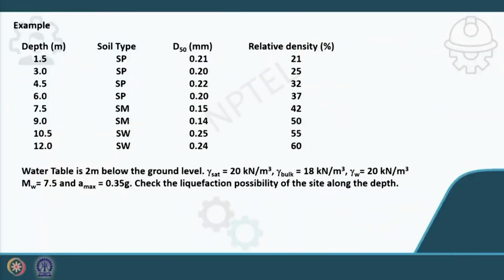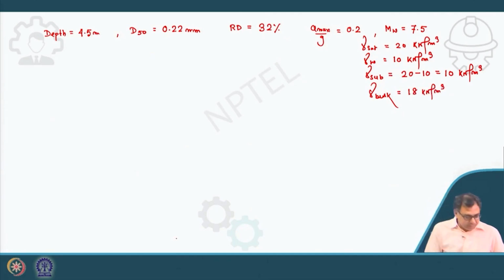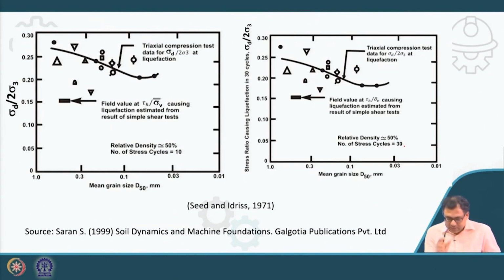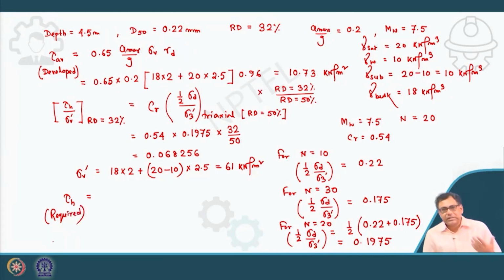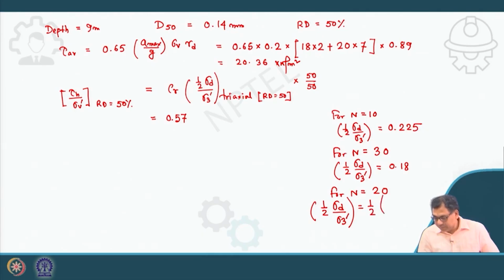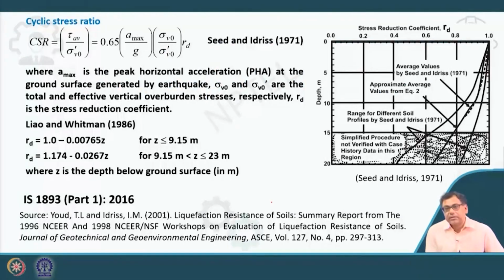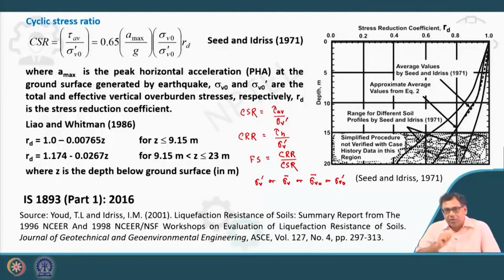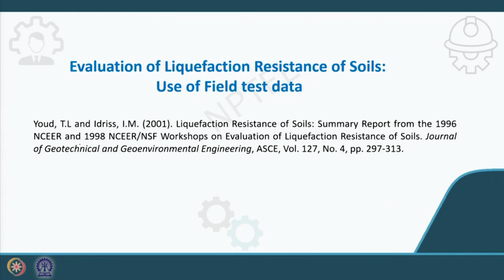Evaluation of Liquefaction Resistance of Soils (Continued)